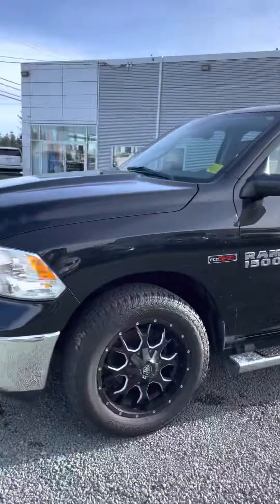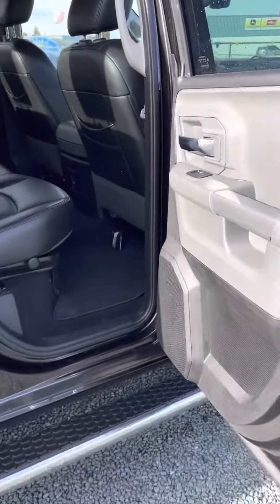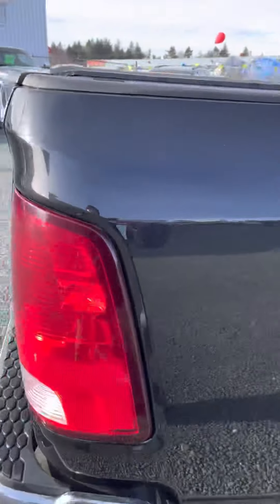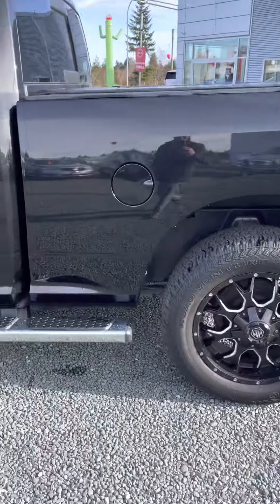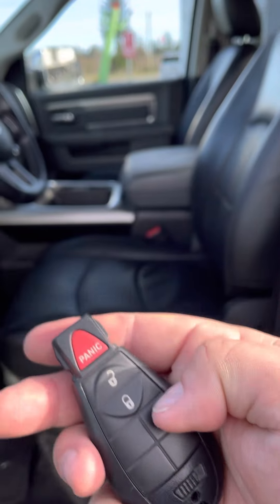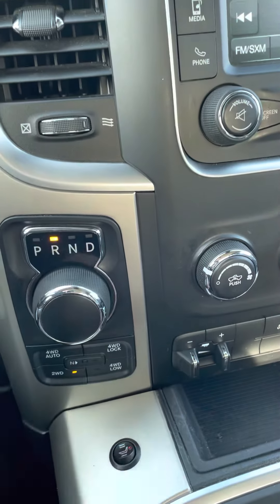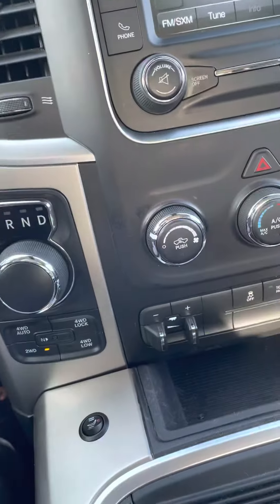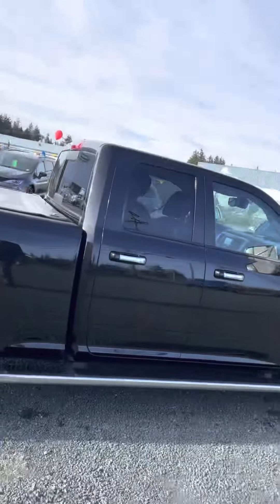Tim - 2015 Eco-diesel 1500